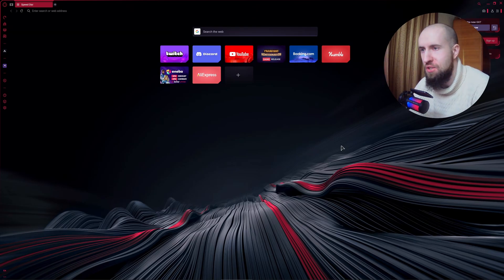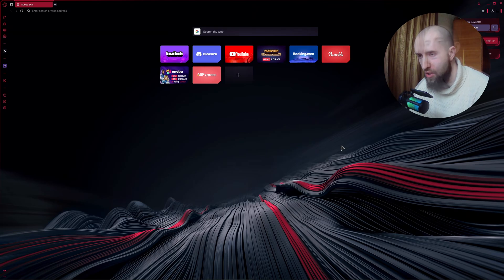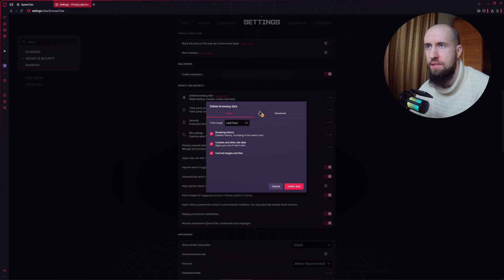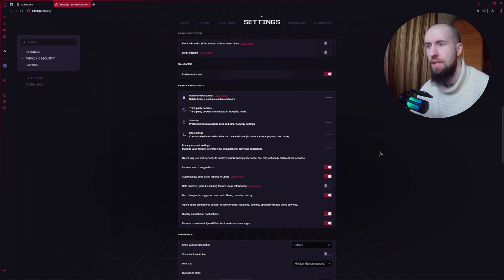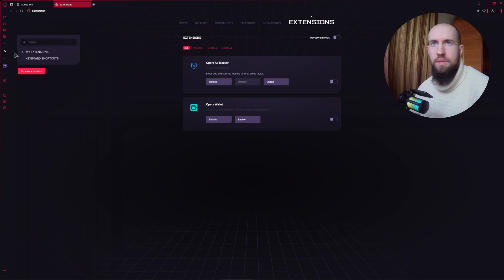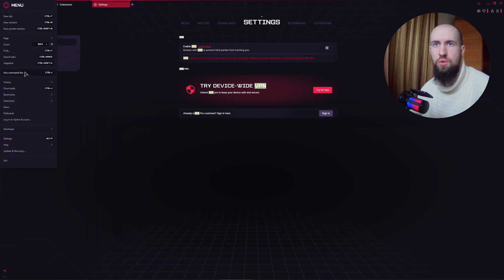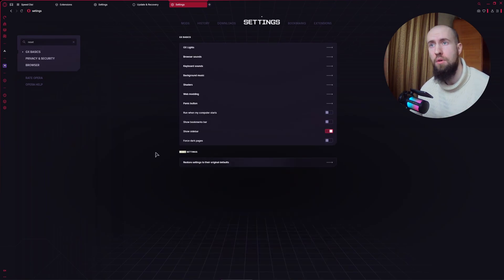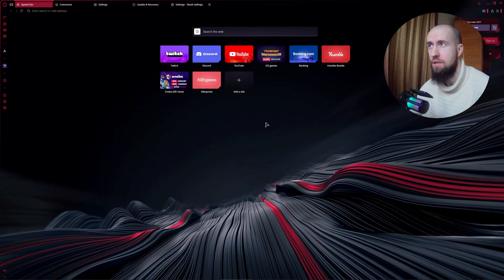How To Fix Opera GX This Site Can't Be Reached (2026) - Full Guide!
In todays tutorial I show you exactly how to fix opera gx this site can't be reached.